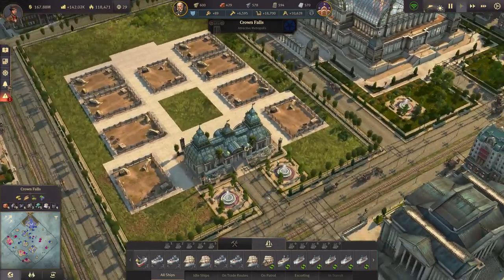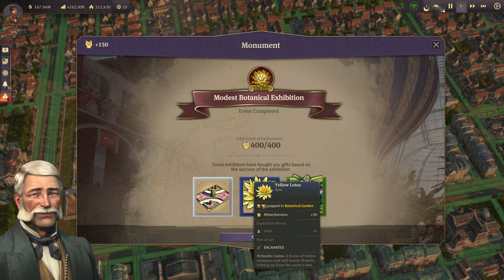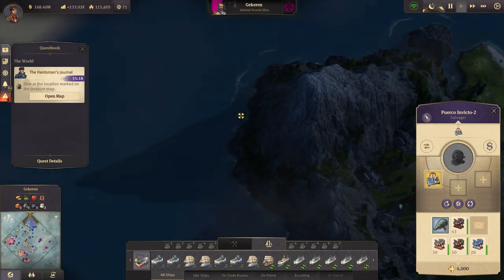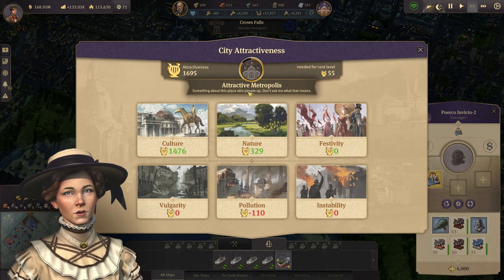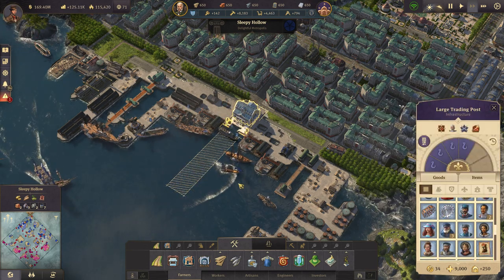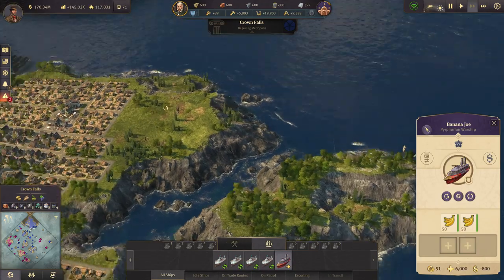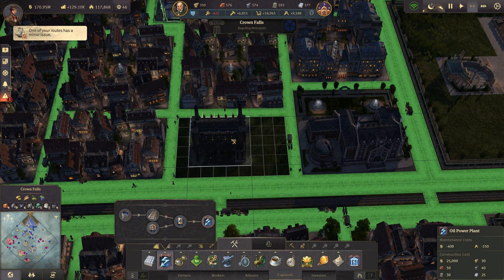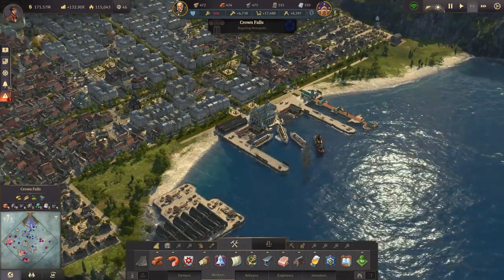Anno 1800 BOTANICA #02 Botanical Exhibitions || DLC Botanical Gardens Gameplay English Let's Play